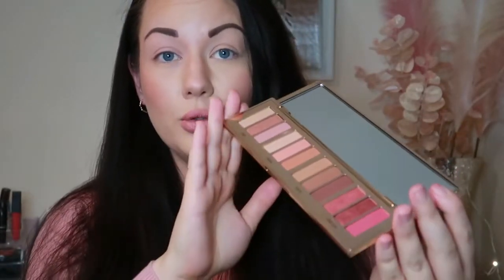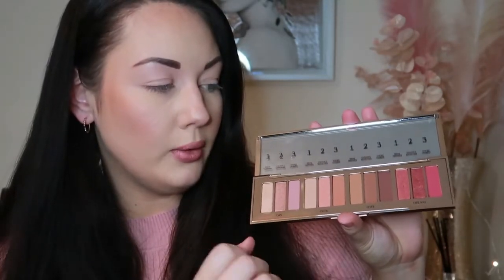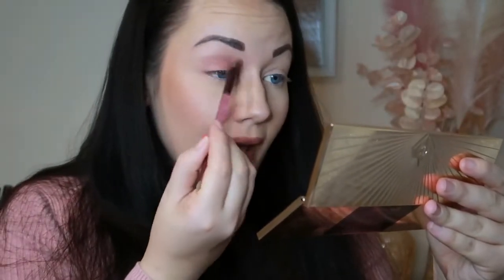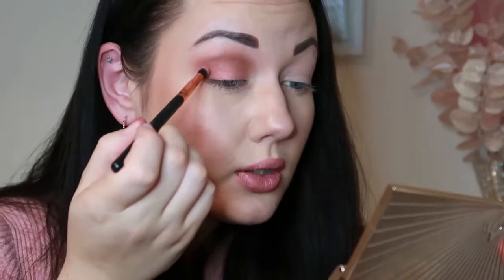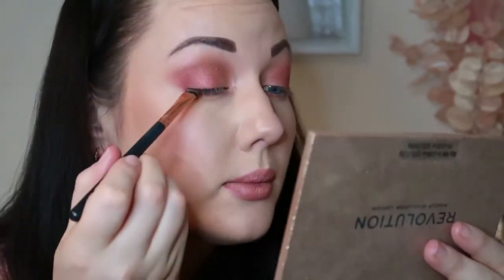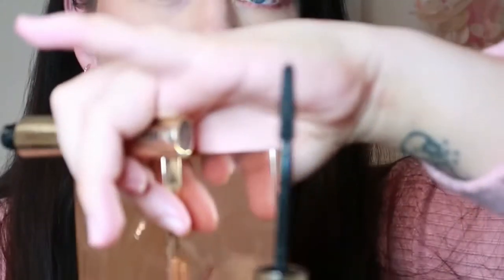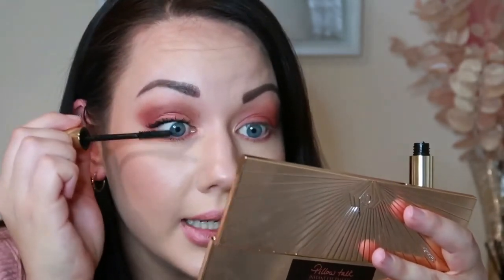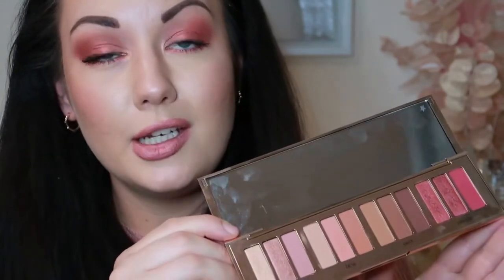CHARLOTTE TILBURY INSTANT EYE EYESHADOW PALETTE | FIRST IMPRESSIONS & MAKEUP TUTORIAL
Hey Guys,

I am testing out the Charlotte Tilbury Instant Eyeshadow Palette and giving my honest opinions

Shannon Mariie xoxo